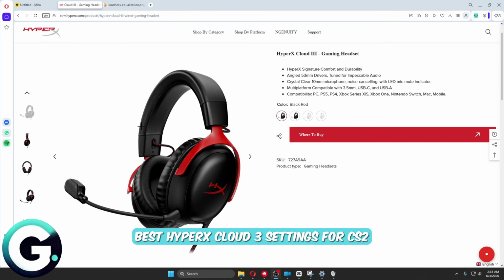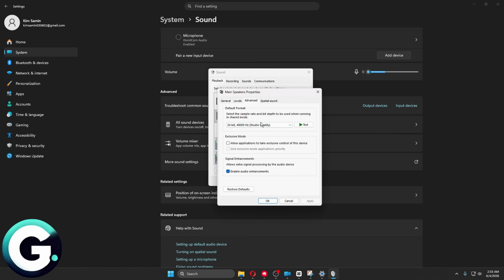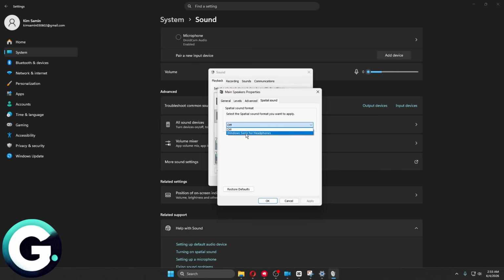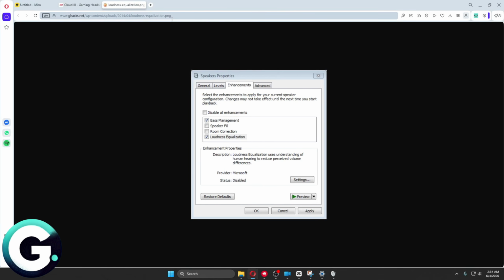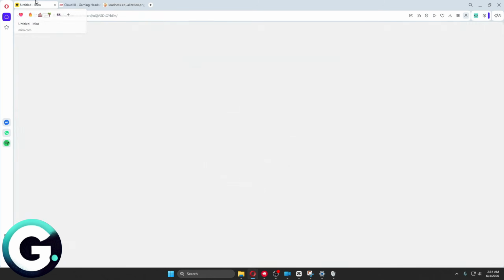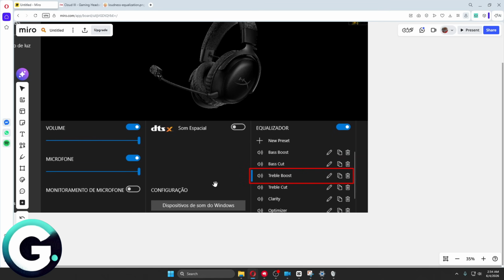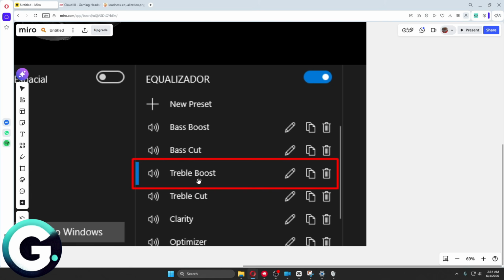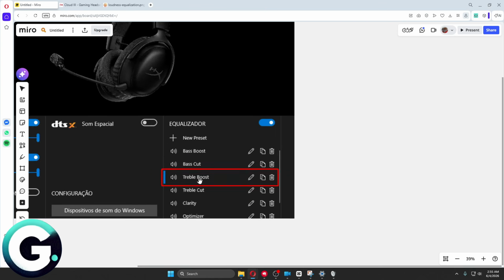How To Optimize HyperX Cloud 3 Settings For CS2 (EASY) 2026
This video shows how to optimize HyperX Cloud 3 settings for CS2 to enhance your gaming experience and improve audio quality.
You will learn step-by-step how to adjust the settings for better sound clarity and comfort during gameplay.
By following the tips in this video, you can enjoy a more immersive and satisfying gaming experience.